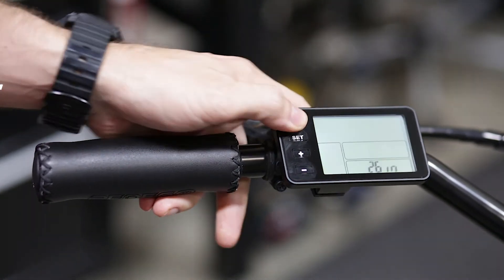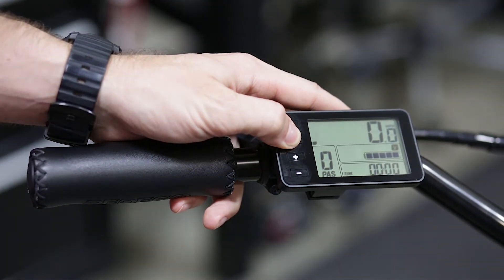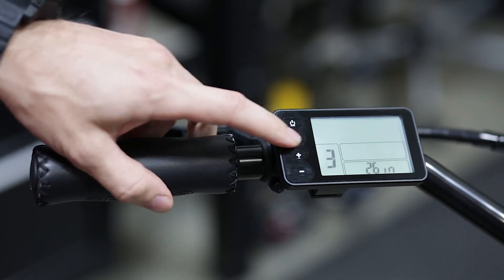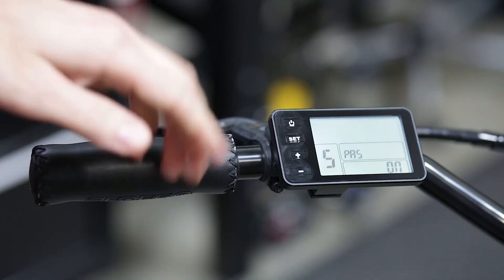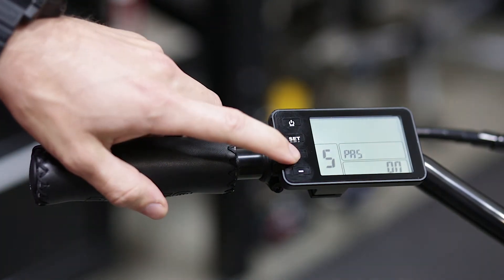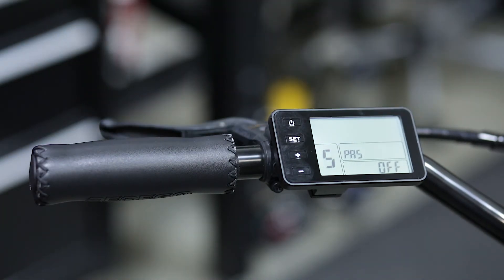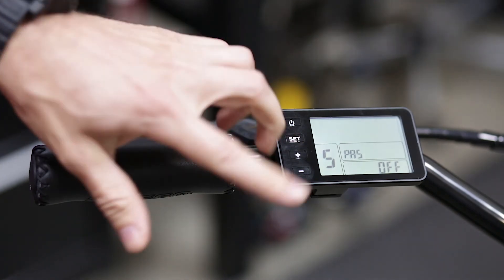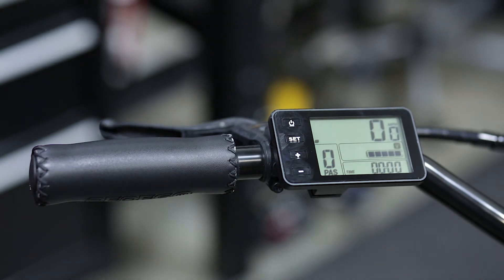How to Engage the Pedal Assist Limiter on your Pedego | Tech Tips